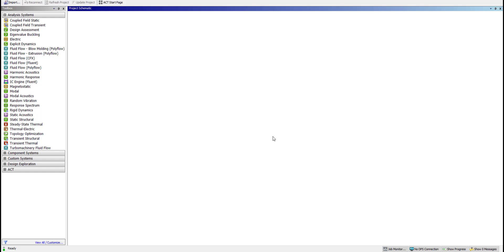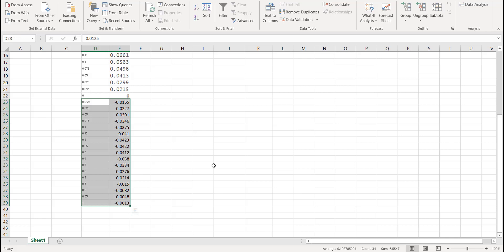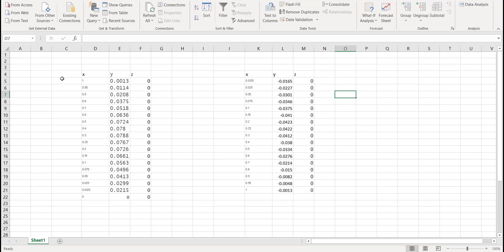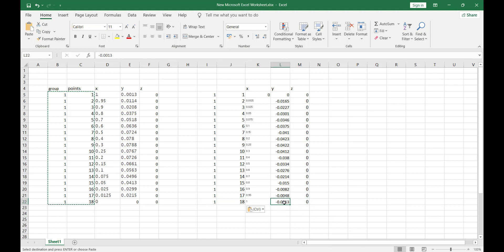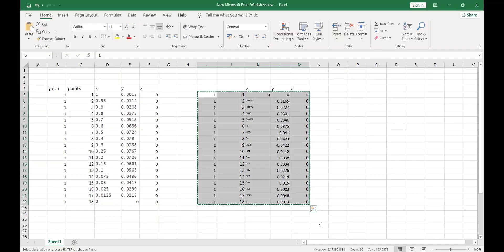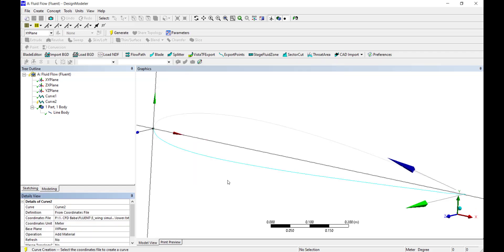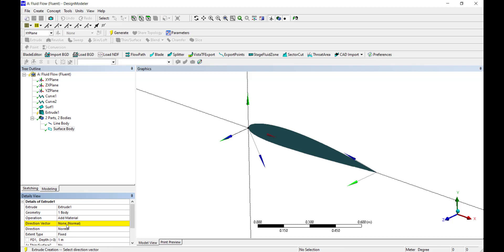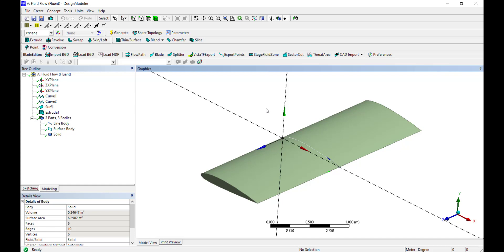How to Import NACA 2412 Airfoil Coordinates in ANSYS | ANSYS Fluent Tutorial I | Part 1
DDR5 CPU
DDR5 RAM
Gen 4 SSD
Mouse and Keyboard

In this tutorial, we will learn how to prepare a wing cad model and calculate lift and drag on the wing. In this video part 1, the procedure of geometry preparation is demonstrated.